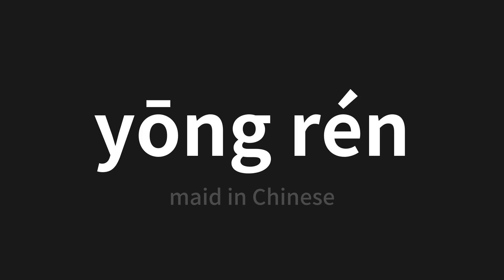How to pronounce yōng rén | 佣人 (maid in Chinese)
Master the Pronunciation of 'yōng rén | 佣人' - which means : maid in Chinese 📝 with @PerfectPronunciationChinese 🎓🗣️ - [Your Guide to Chinese]

Learn to pronounce 'yōng rén' perfectly in Chinese with our easy and engaging tutorial by @PerfectPronunciationChinese! 📖📽️ In this comprehensive video, we provide you with native speaker examples 🗣️👂 and phonetic breakdowns 🎵 to ensure you get the pronunciation just right.